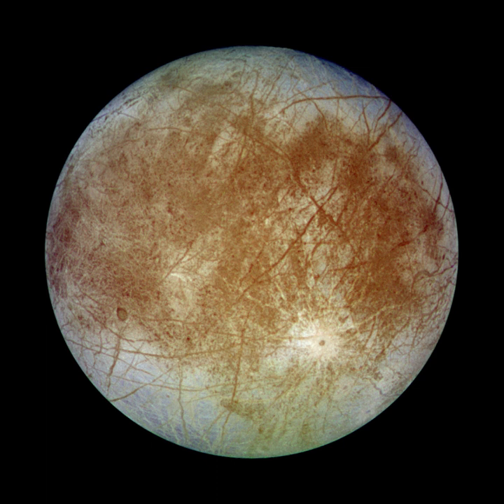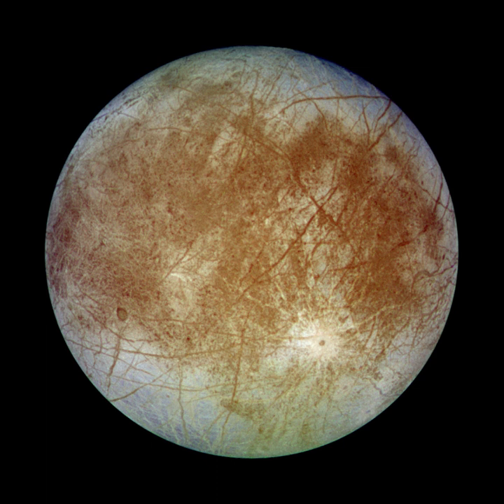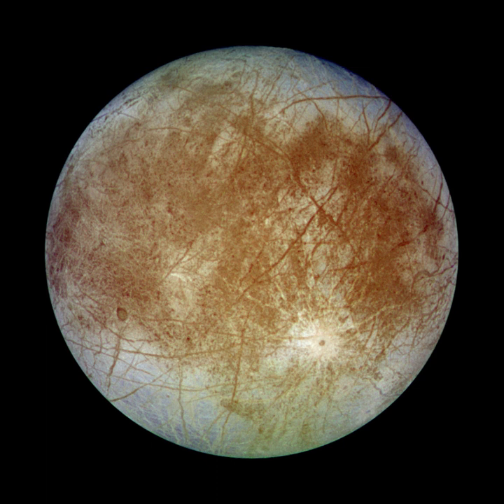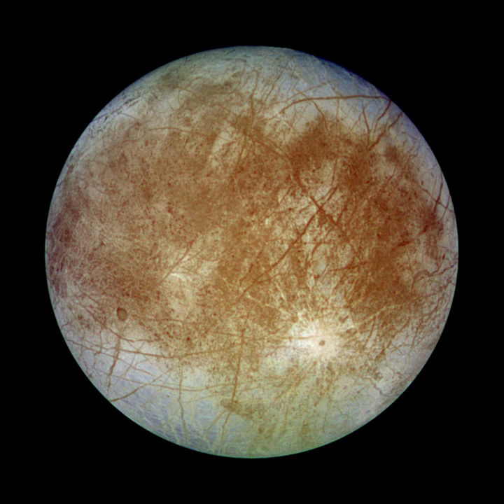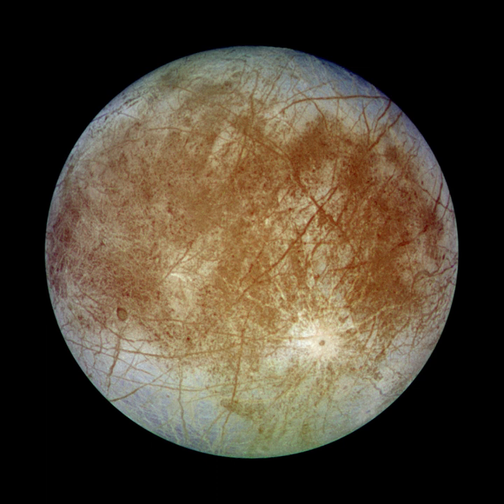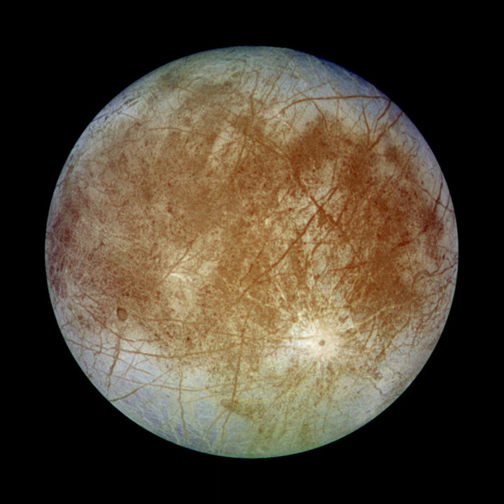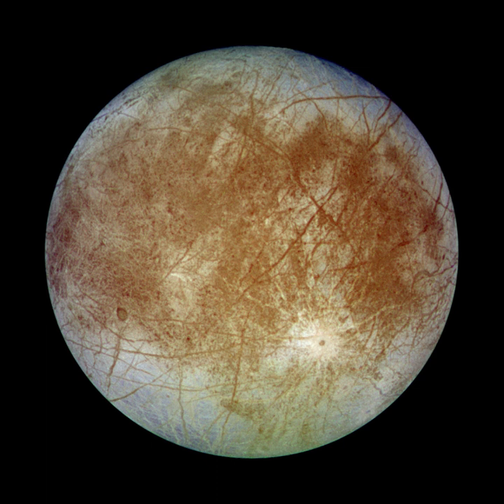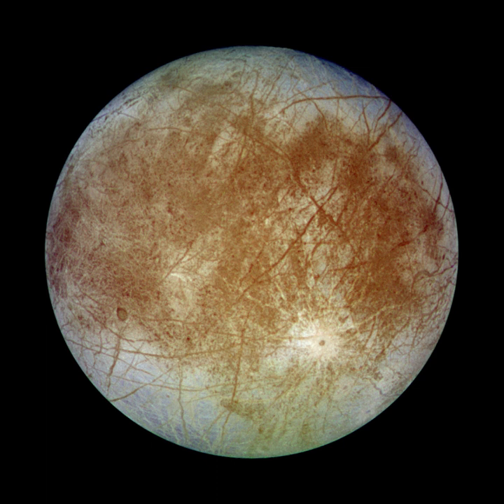Europa (moon) | Wikipedia audio article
- Socrates

SUMMARY
Europa ( (listen) yoor-OH-pə) (Jupiter II) is the smallest of the four Galilean moons orbiting Jupiter, and the sixth-closest to the planet. It is also the sixth-largest moon in the Solar System. Europa was discovered in 1610 by Galileo Galilei and was named after  Europa, the legendary mother of King Minos of Crete and lover of Zeus (the Greek equivalent of the Roman god Jupiter).
Slightly smaller than Earth's Moon, Europa is primarily made of silicate rock and has a water-ice crust and probably an iron–nickel core. It has a very thin atmosphere composed primarily of oxygen. Its surface is striated by cracks and streaks, whereas craters are relatively rare. In addition to Earth-bound telescope observations, Europa has been examined by a succession of space probe flybys, the first occurring in the early 1970s.
Europa has the smoothest surface of any known solid object in the Solar System. The apparent youth and smoothness of the surface have led to the hypothesis that a water ocean exists beneath it, which could conceivably harbour extraterrestrial life. The predominant model suggests that heat from tidal flexing causes the ocean to remain liquid and drives ice movement similar to plate tectonics, absorbing chemicals from the surface into the ocean below. Sea salt from a subsurface ocean may be coating some geological features on Europa, suggesting that the ocean is interacting with the seafloor. This may be important in determining if Europa could be habitable. In addition, the Hubble Space Telescope detected water vapor plumes similar to those observed on Saturn's moon Enceladus, which are thought to be caused by erupting cryogeysers. In May 2018, astronomers provided supporting evidence of water plume activity on Europa, based on an updated critical analysis of data obtained from the Galileo space probe, which orbited Jupiter between 1995 to 2003. Such plume activity could help researchers in a search for life from the subsurface European ocean without having to land on the moon.The Galileo mission, launched in 1989, provides the bulk of current data on Europa. No spacecraft has yet landed on Europa, although there have been several proposed exploration missions. The European Space Agency's Jupiter Icy Moon Explorer (JUICE) is a mission to Ganymede that is due to launch in 2022, and will include two flybys of Europa. NASA's planned Europa Clipper will be launched in the mid-2020s.